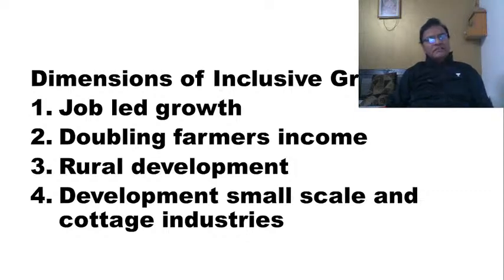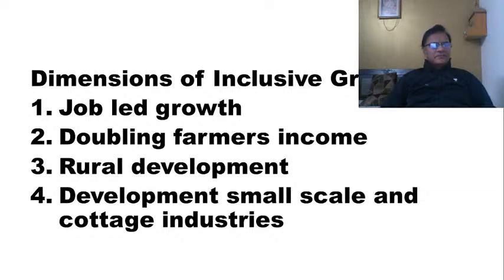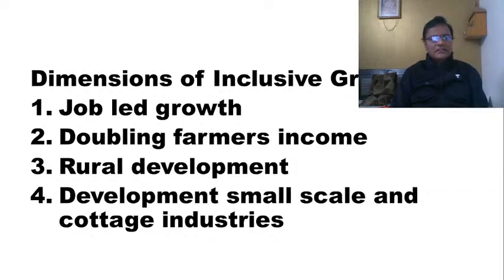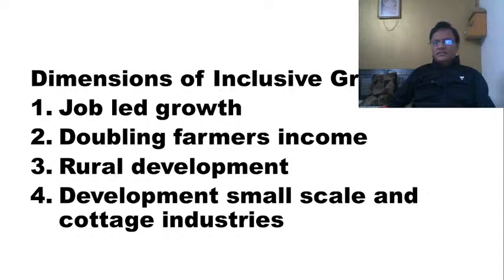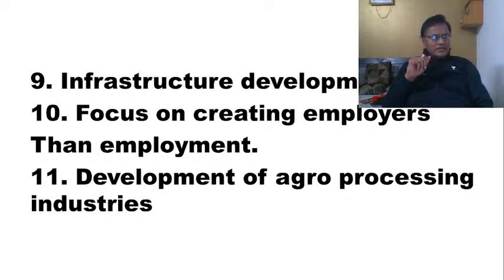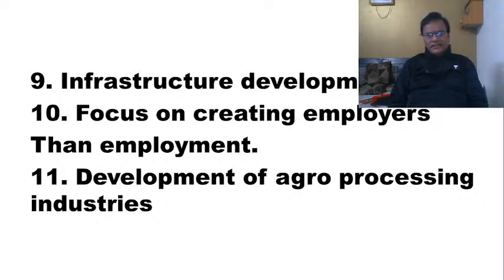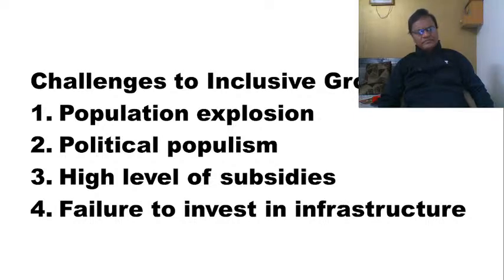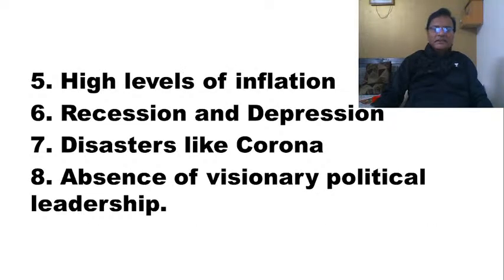Mains Economy - Inclusive Growth and Planning | UPSC 2022-23 | By Pavan Kumar | Part III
In this session, Pavan Kumar will discuss Mains Economy Part III (Inclusive Growth and Planning) for UPSC CSE preparation.
Check out awesome batches (Hindi, English and Bilingual) by top educators to prepare for your exam

Also, Use Code: CSELIVE
➤ Unacademy UPSC Subscription Benefits :-
1. Learn from your favourite teachers
2. Dedicated doubt sessions
3. One Subscription, Unlimited Access
4. Real-time interaction with Teachers
5. Unlimited Test Series and PDF Notes
6. Full syllabus coverage
7. Download the videos & watch offline

Feel free to spread the word – share the videos with your friends and classmates.